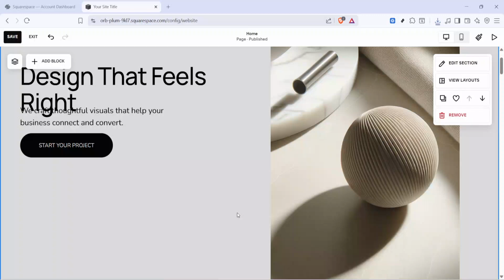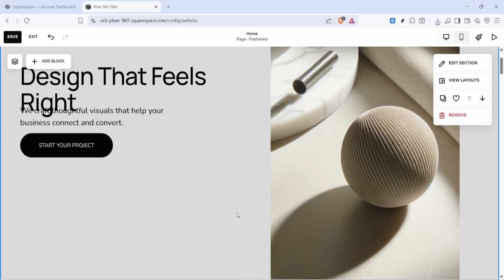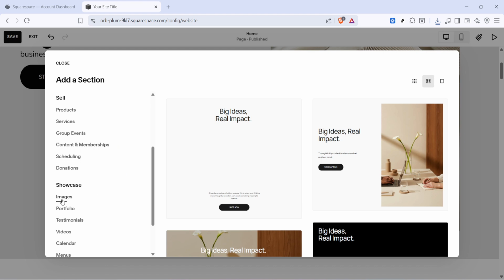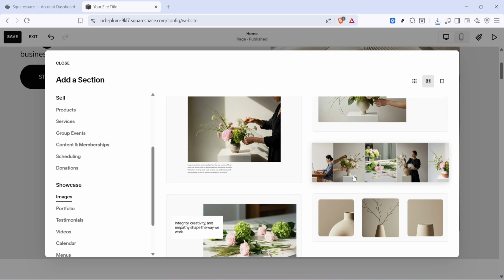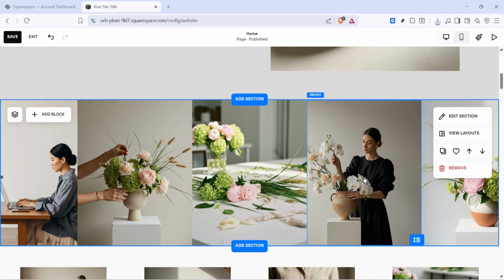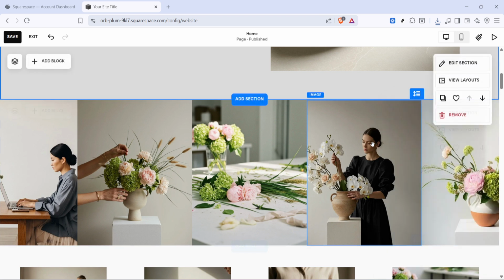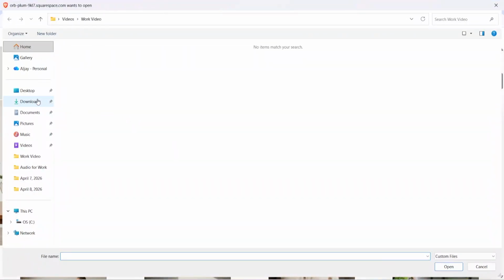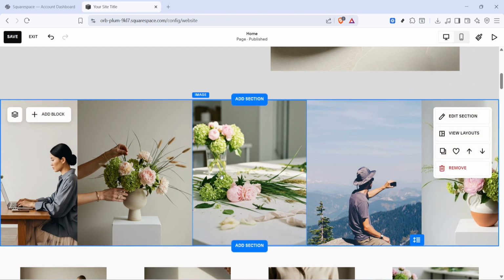How To Add Carousel in Squarespace (Step By Step 2026)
How To Add Carousel in Squarespace